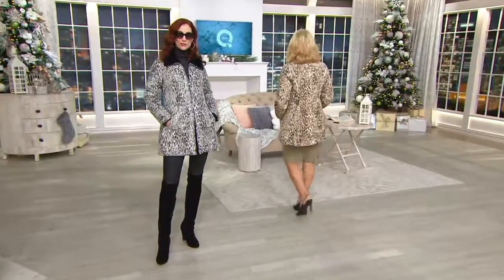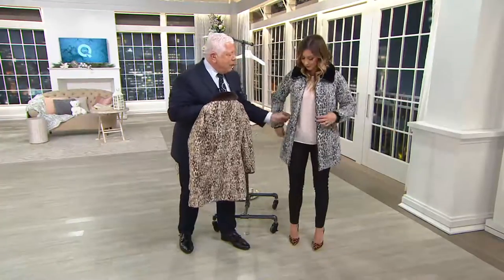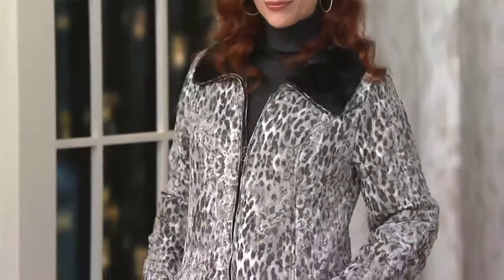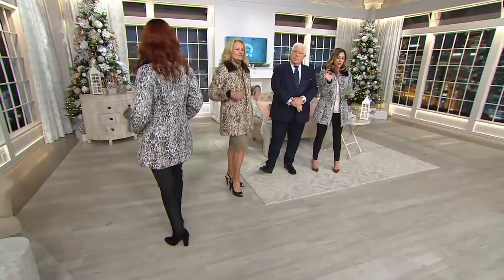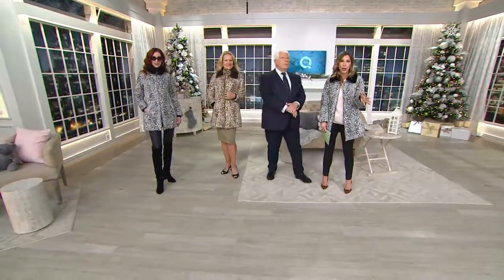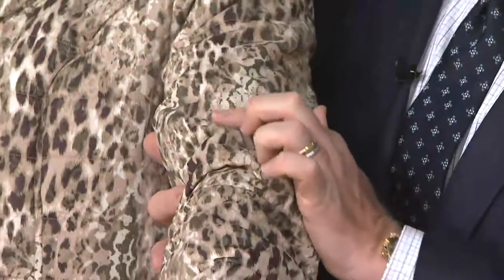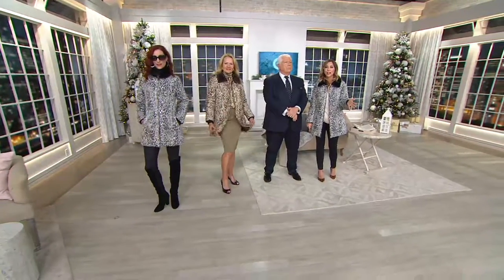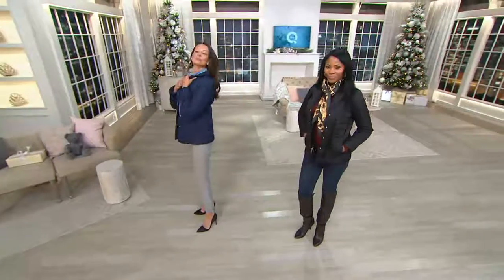Dennis Basso Printed Water Resistant Jacket with Faux Fur Collar on QVC